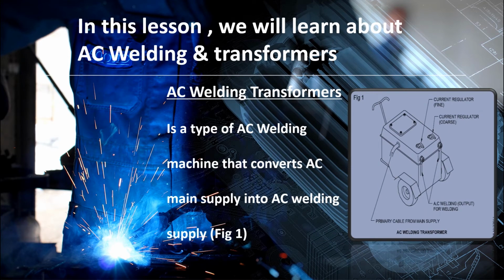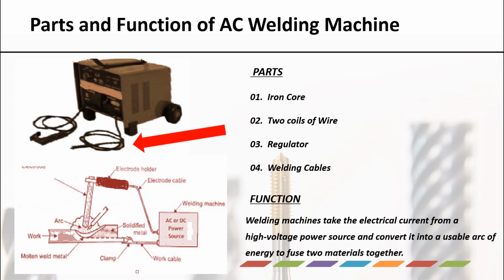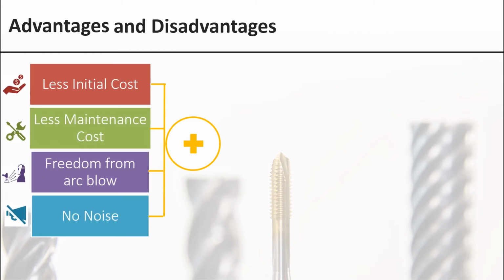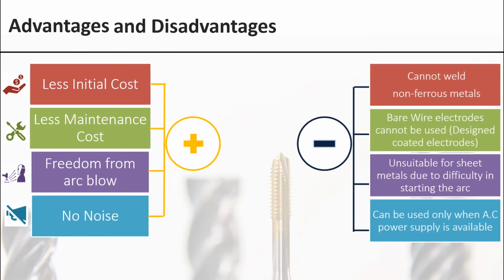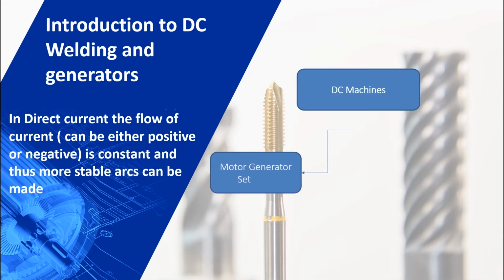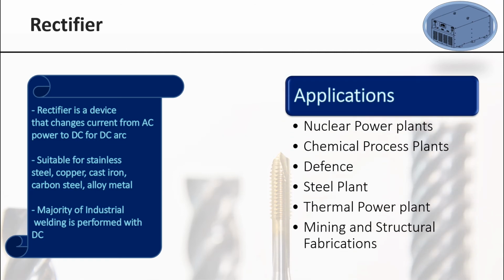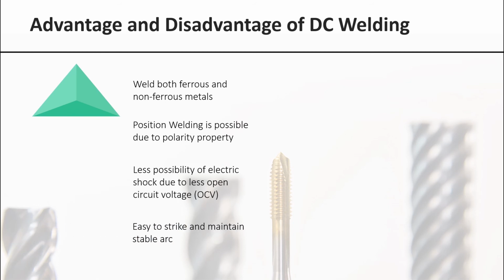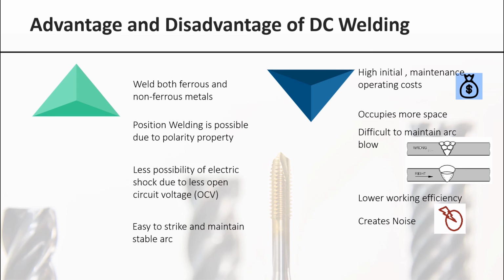Trade - Welder - Week 6